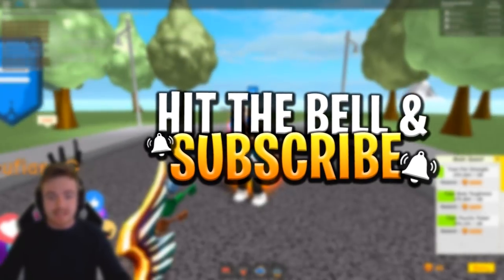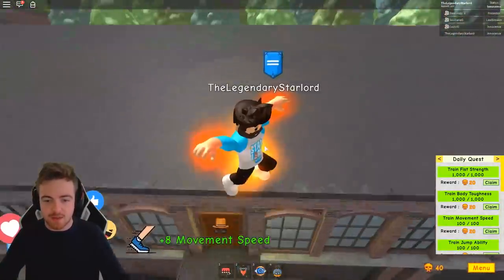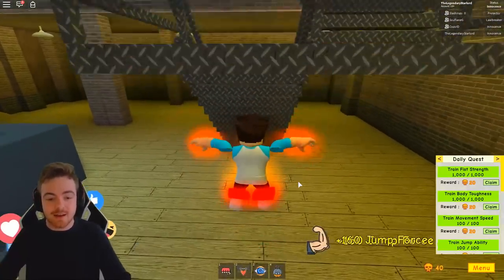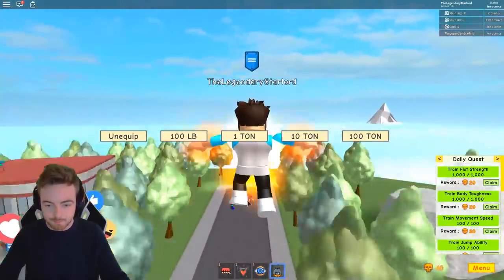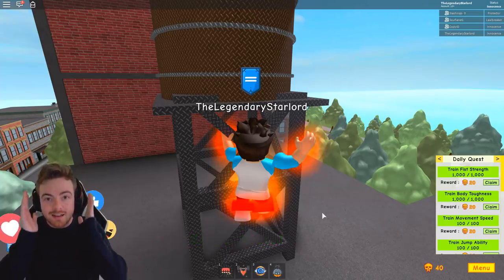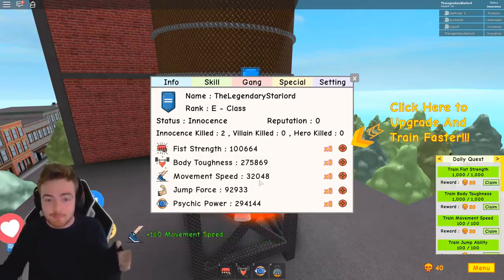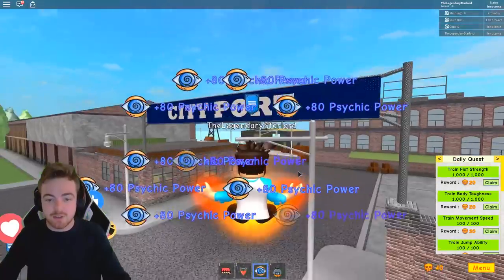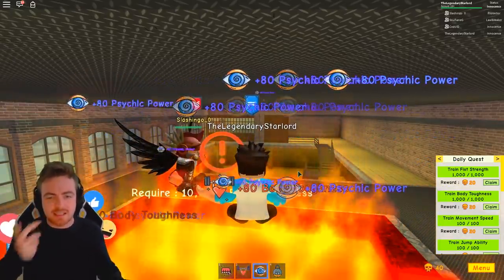HOW TO BE THE STRONGEST HERO in SUPER POWER TRAINING SIMULATOR! (Roblox)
A new simulator has appeared on Roblox and today I'm going to show you... HOW TO BE THE STRONGEST HERO in SUPER POWER TRAINING SIMULATOR!

Join my FREE Discord Server and talk to me and other members of the community!